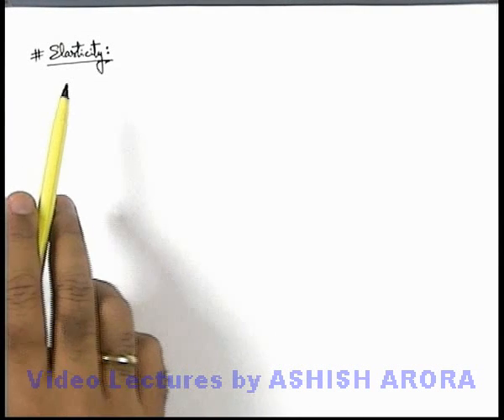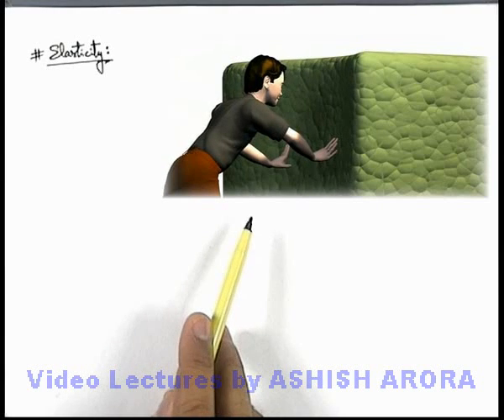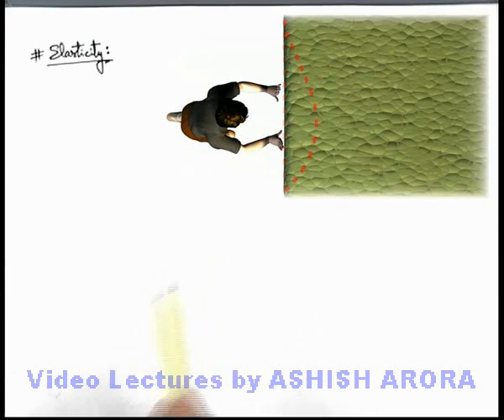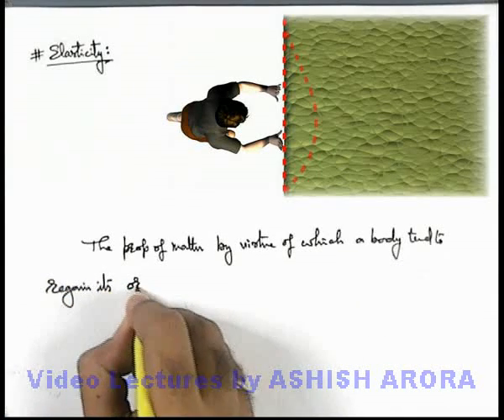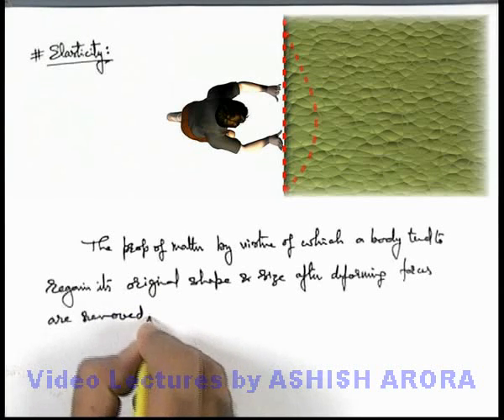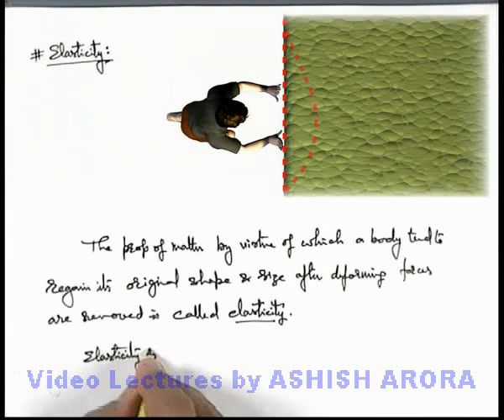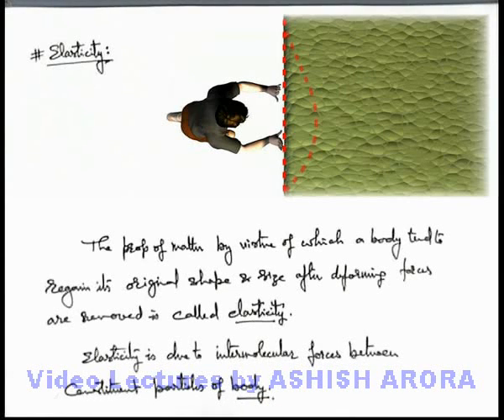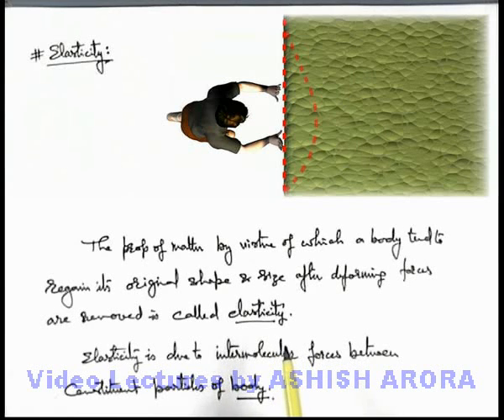Class 11 Physics | Elasticity | #1 Introduction to Elasticity | For JEE & NEET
PG Concept Video | Elasticity | Introduction to Elasticity by Ashish Arora